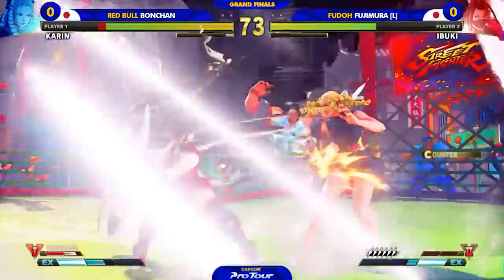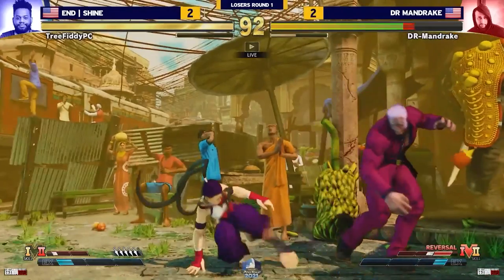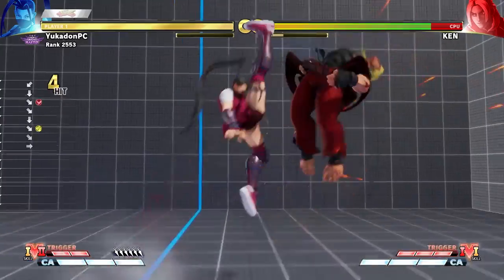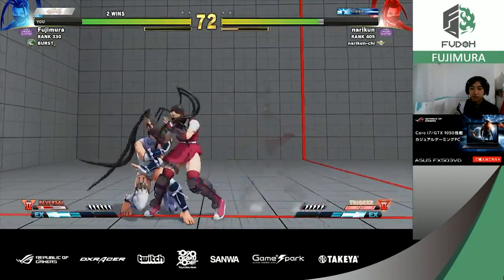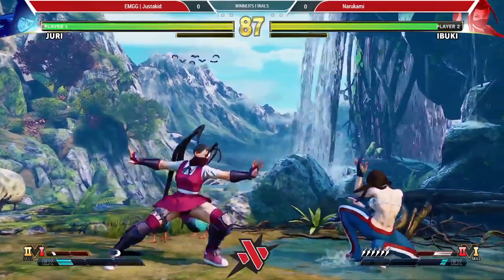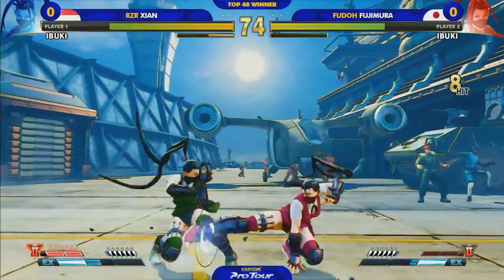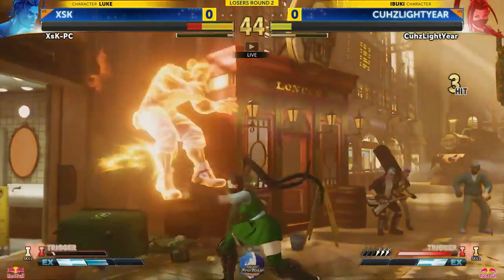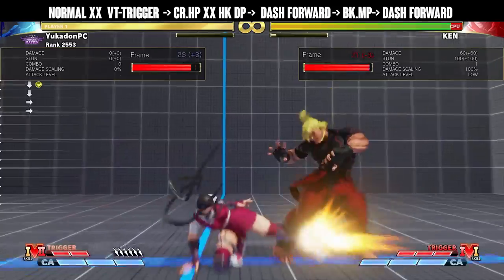The Definitive Street Fighter V Ibuki Beginners Guide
This guide will get you from novice to intermediate with Ibuki.

About :

In this video, I explain how to play Ibuki in Street Fighter 5 the definitive edition!!!